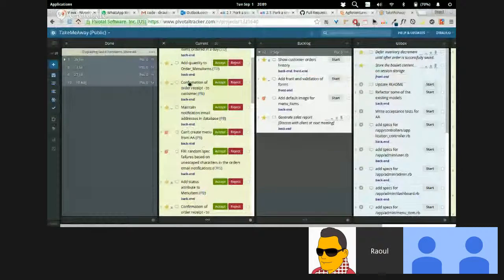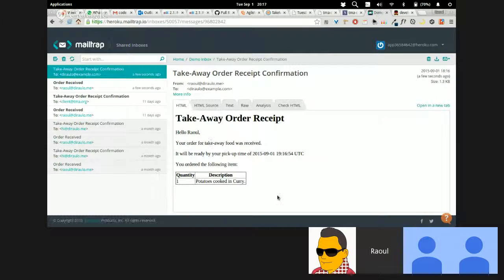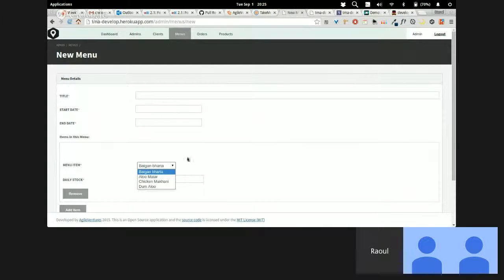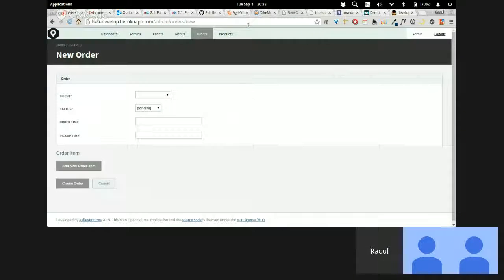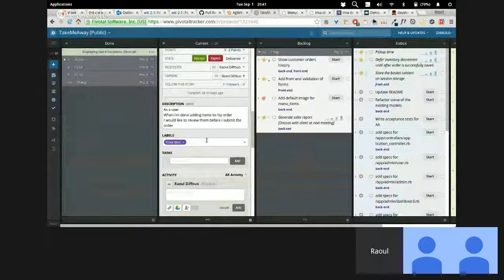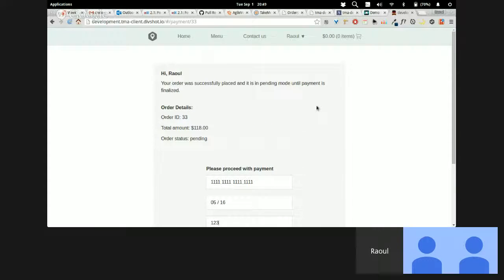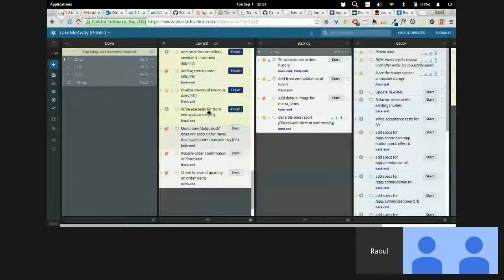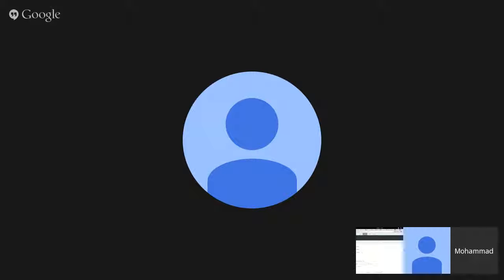TakeMeAway Client Meeting - Tuesday, 1st Sep at 06:00pm (UTC)